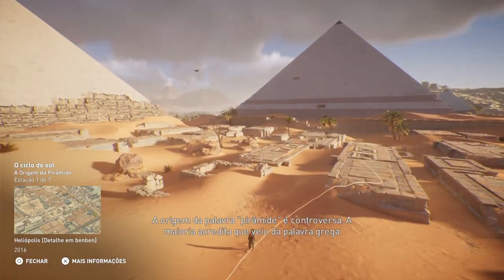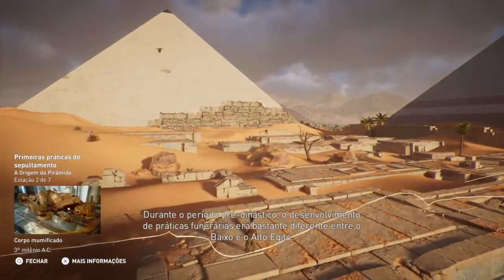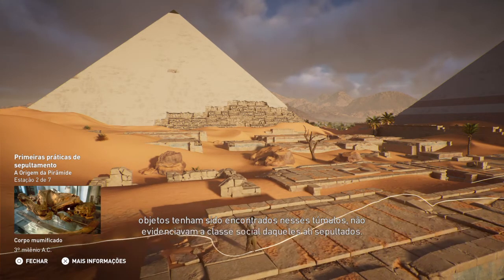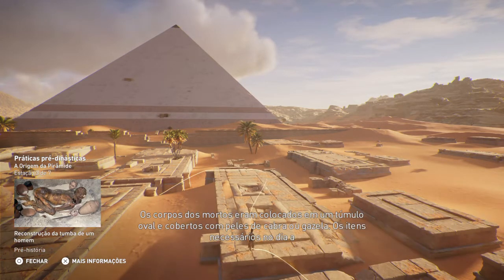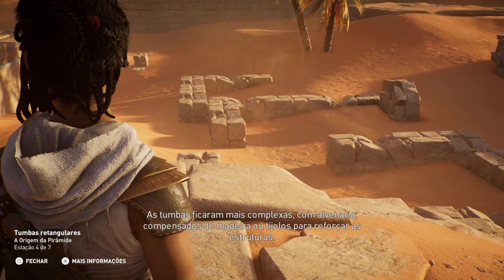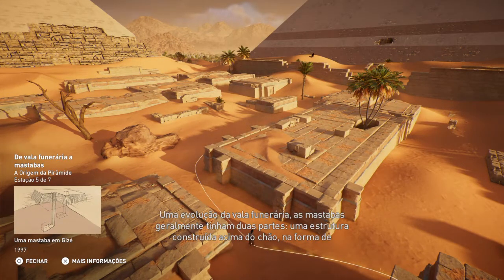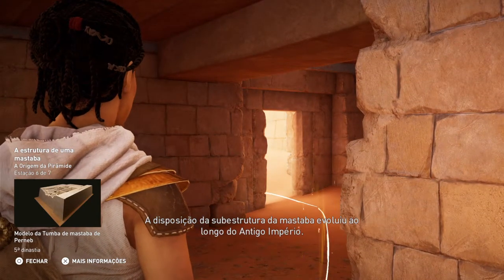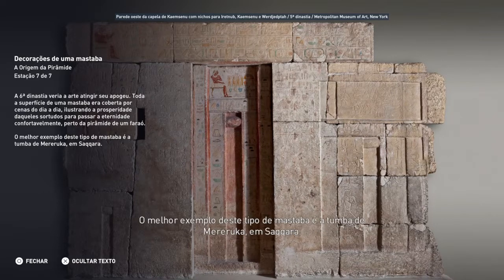A Origem da Pirâmide - Assassin's Creed® Origins